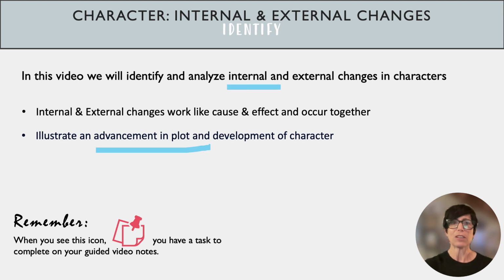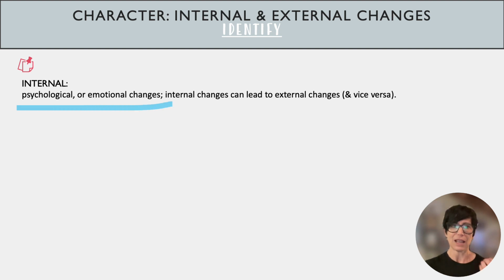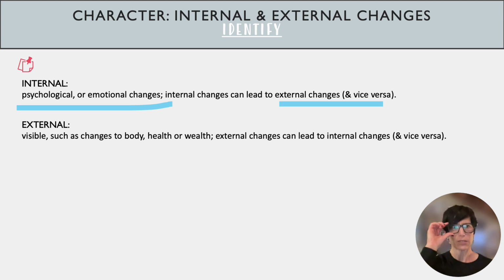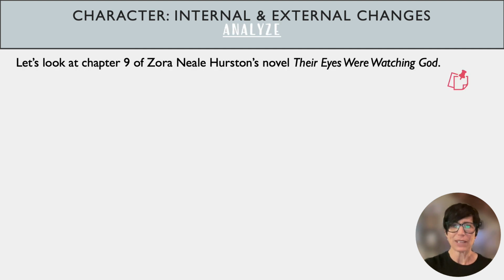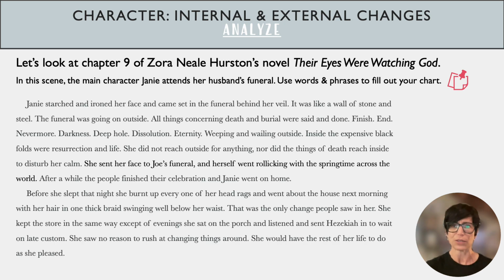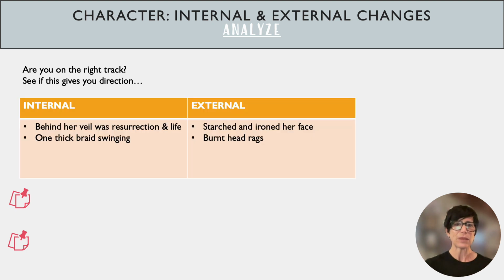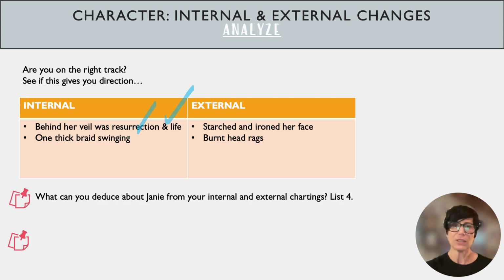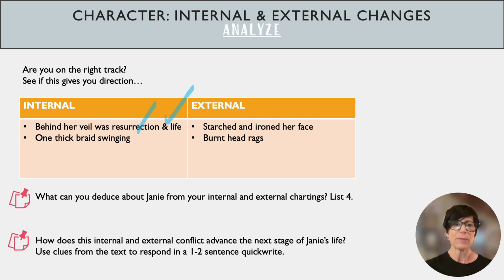Character Internal External change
Characterization Video Lesson 2.0